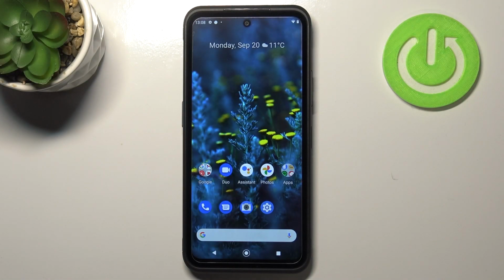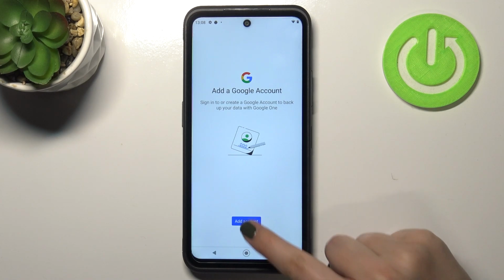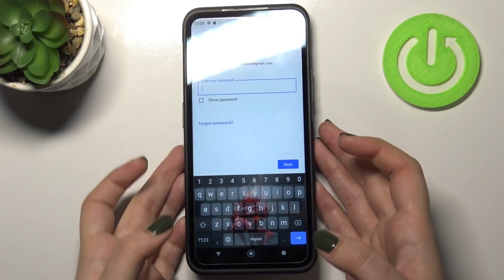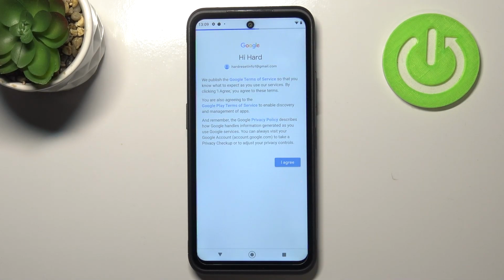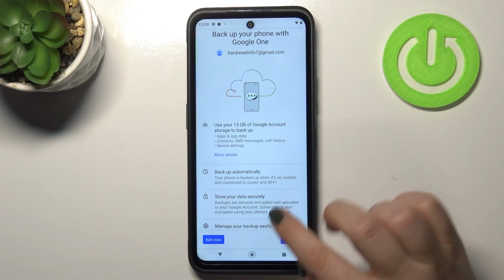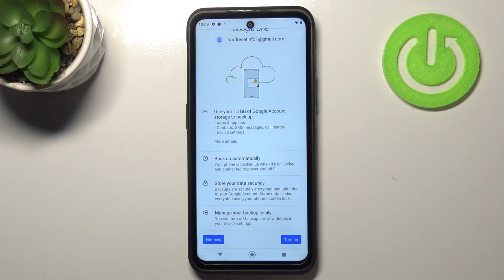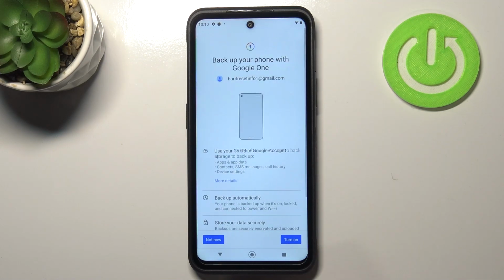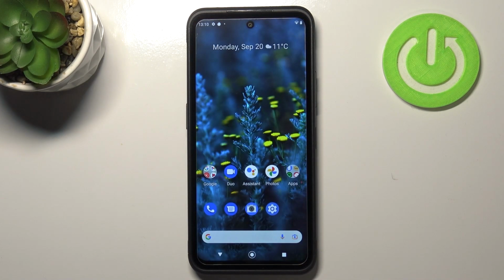How to Backup Data on NOKIA XR20 – Enable Google Backup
Please watch the video tutorial to learn how to activate Google backup on your NOKIA XR20 device. If you want to store your data such as contacts, calendar events, application dates, all Chrome data, important documents, and more, use Google Drive. Our guide will show you how you can find the settings that will enable you to automatically activate your Google backup data on your device.

How to backup data on NOKIA XR20? How to create a data repository in NOKIA XR20? How to duplicate Google data in NOKIA XR20? How to enable Google backup in NOKIA XR20? How to add a backup account in NOKIA XR20?